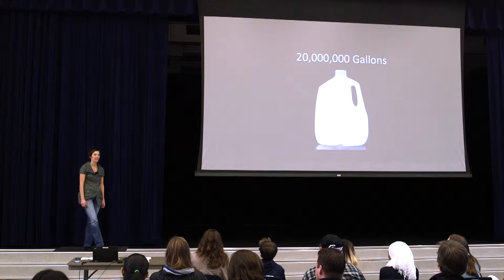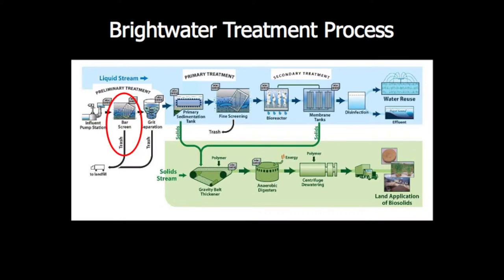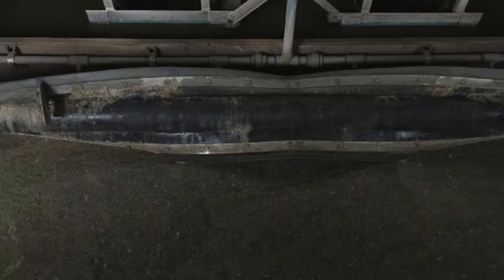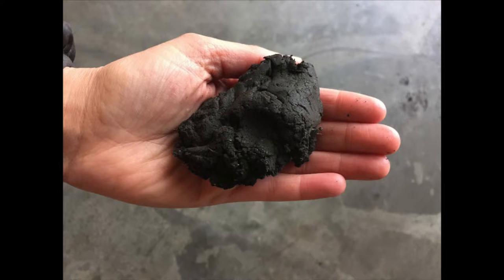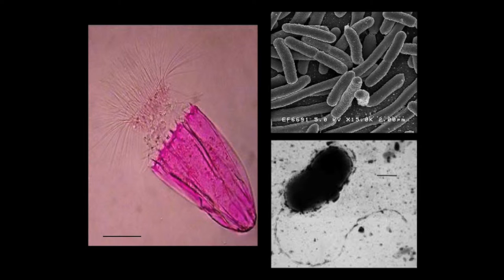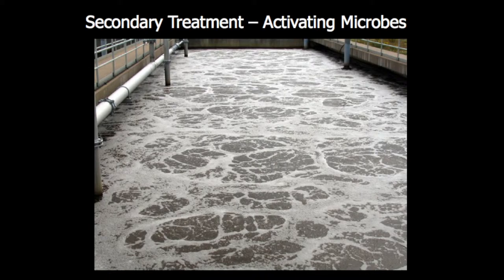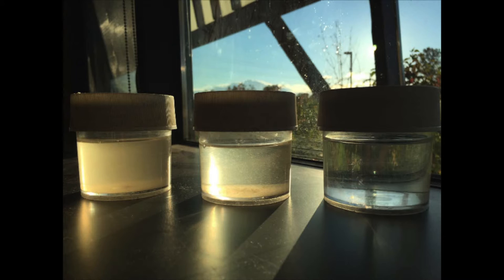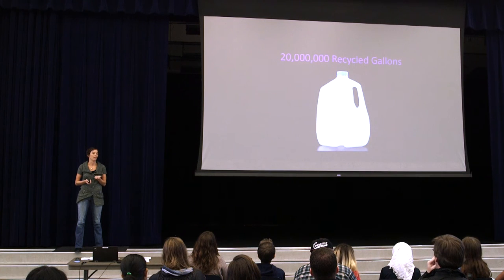Wastewater Treatment Engineering – Brightwater Virtual Tour